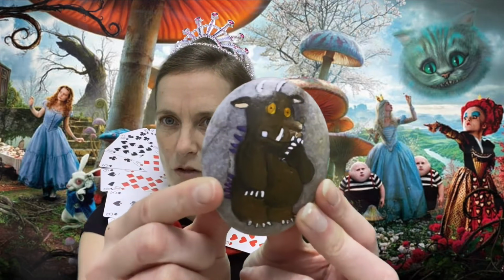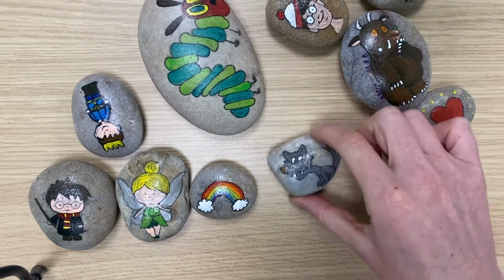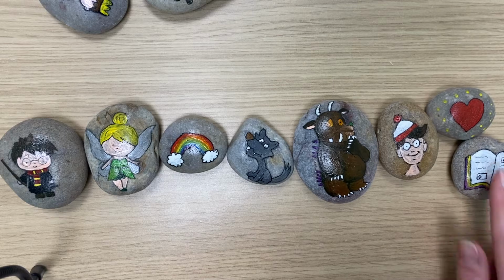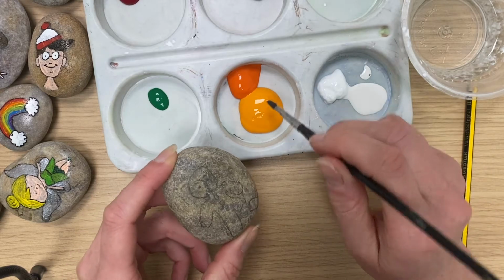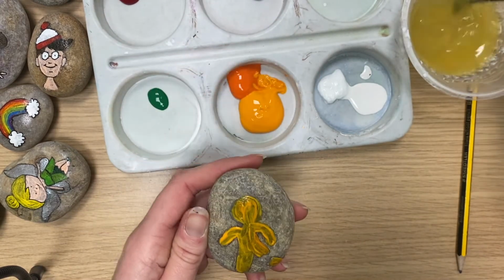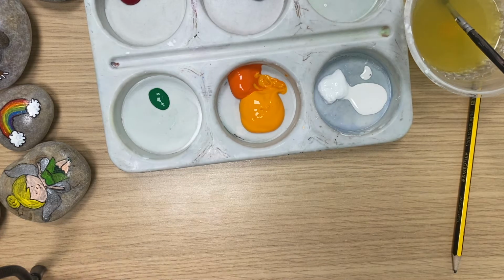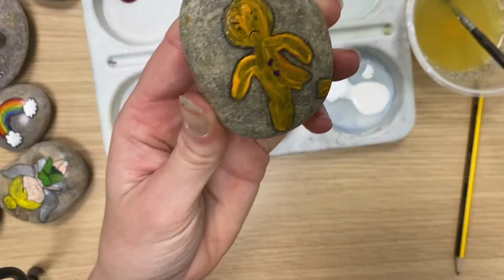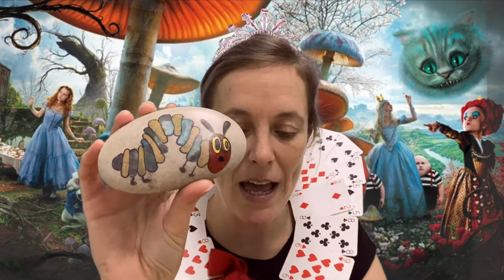World Book Day - Story Stones